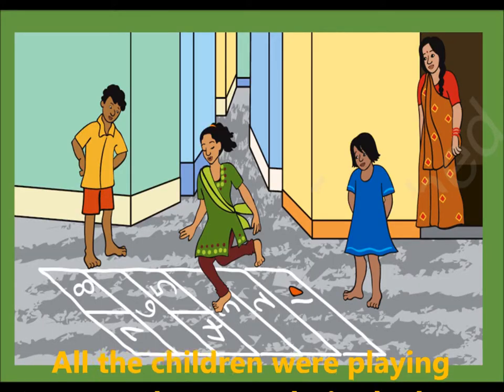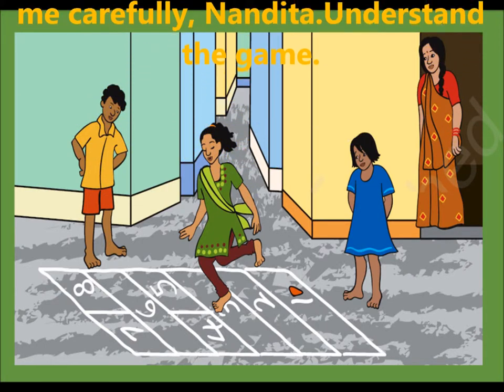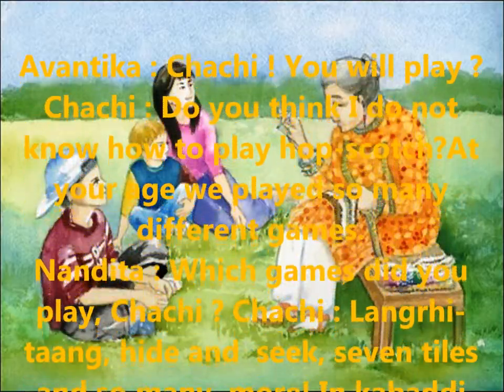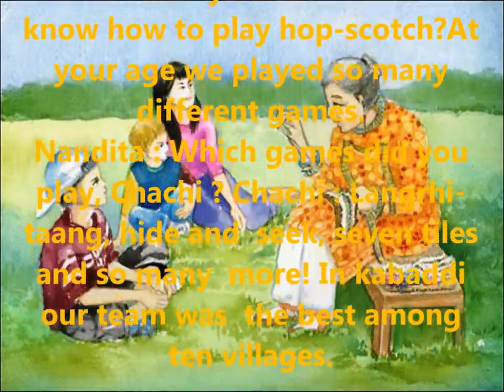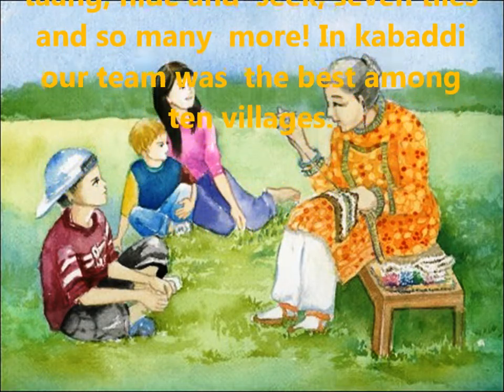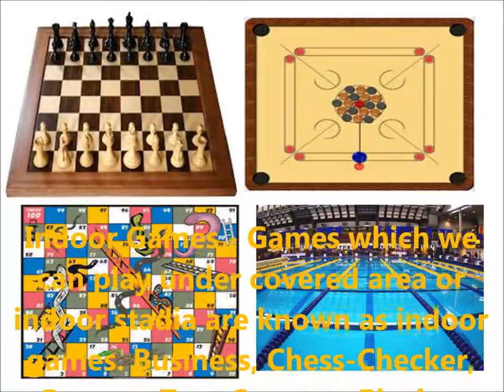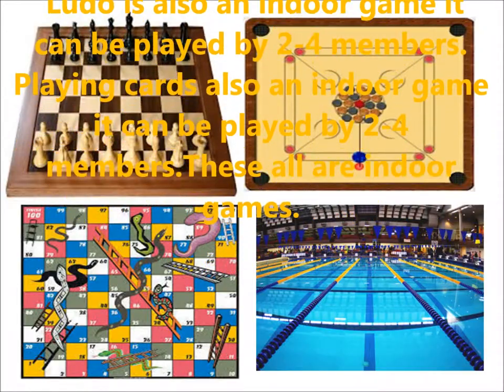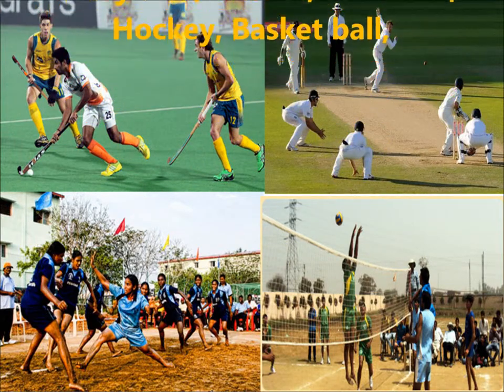GAMES WE PLAY | CBSE ENVIRONMENTAL STUDIES | @NANDITHA.AKUNURI